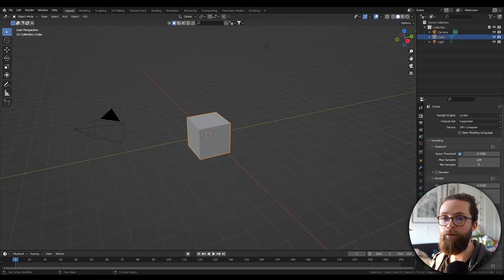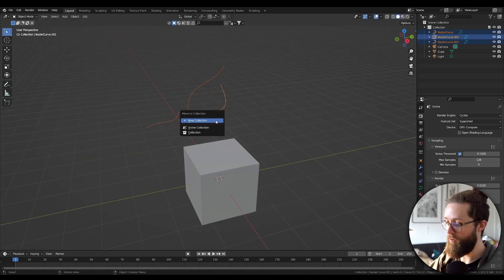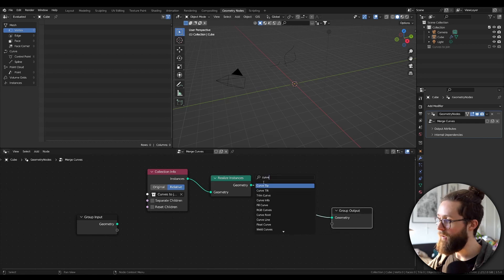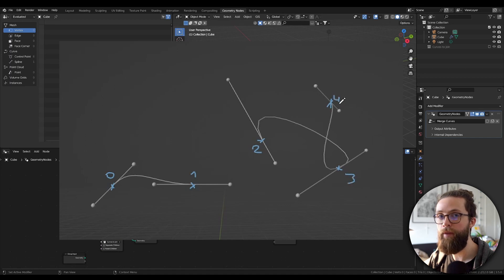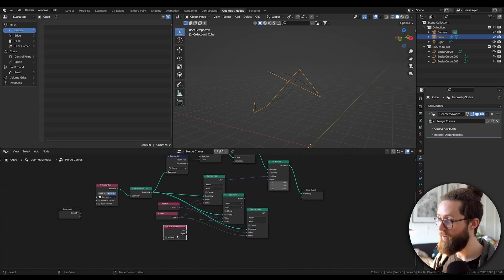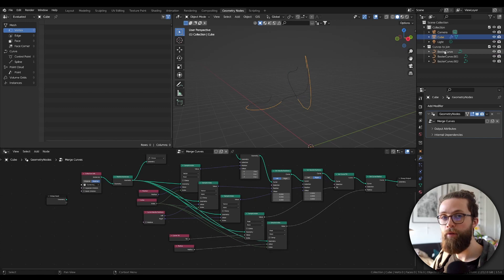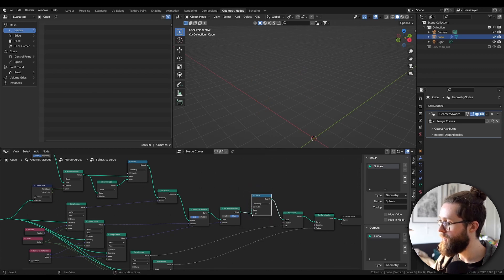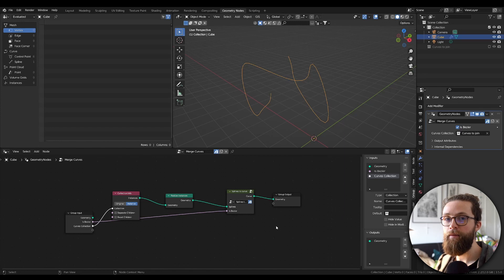Join Curves End to End using Geometry Nodes - Blender Tutorial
Sorry about my voice, I just recovered from a cold and my nose is still clogged up!
In this tutorial we will make a simple node setup to join any number of bezier curves or other types end to end using geometry nodes

Also this is my first video edited in Davinci Resolve, pretty nice software but quite a change from Premiere Pro!

Chapters:
00:00 Intro
00:30 Initial Setup
00:48 Method Overview
01:01 Geometry Nodes Setup
02:11 Copying Attributes
03:43 Cleanup & Grouping
04:00 Non Bezier Curves
04:51 Assets Library Setup
05:00 Outro